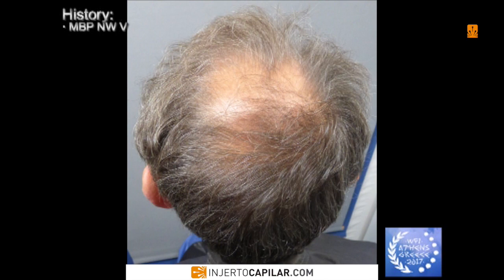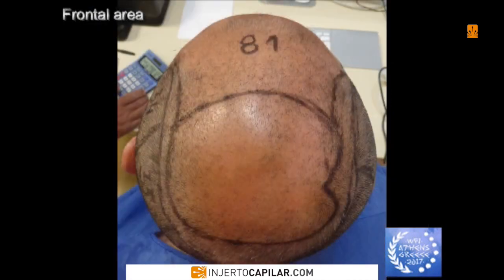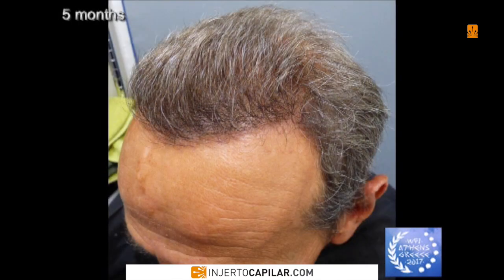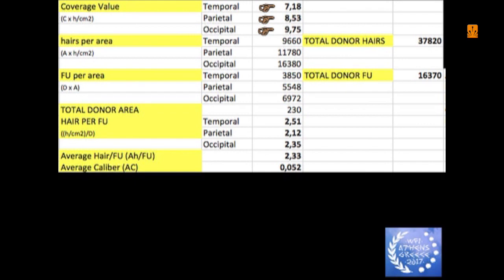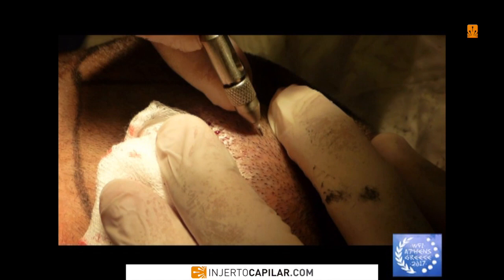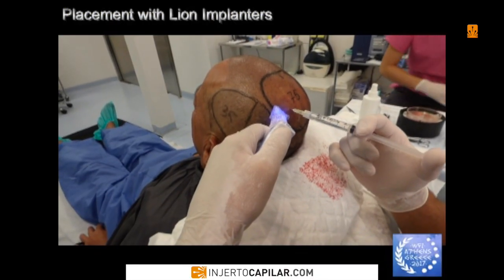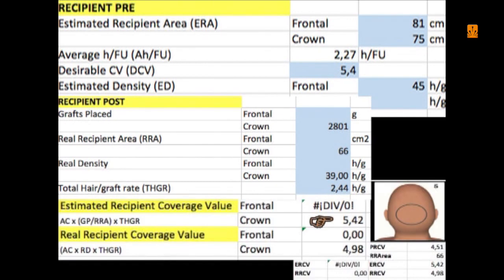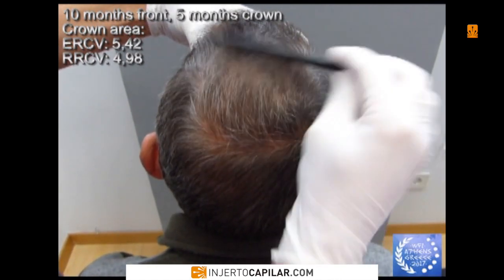Coverage value excel table in 2 step strategy for advanced alopecia